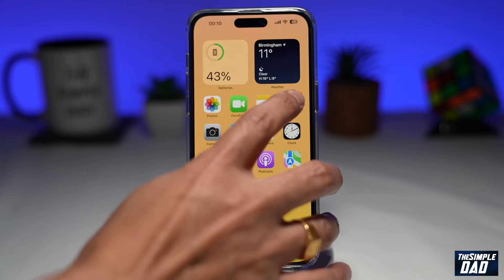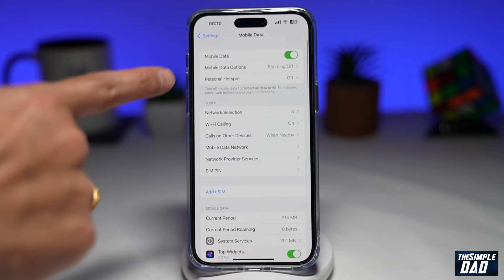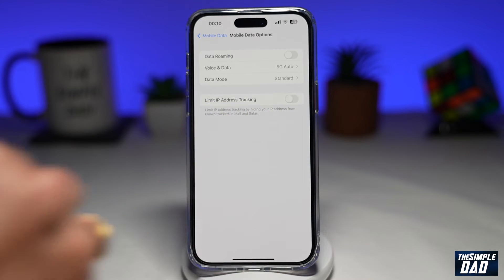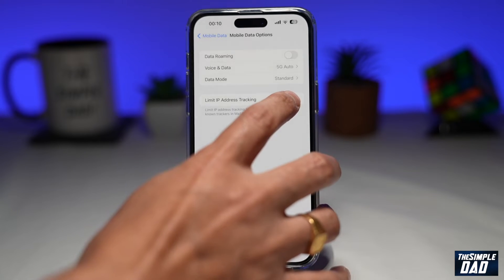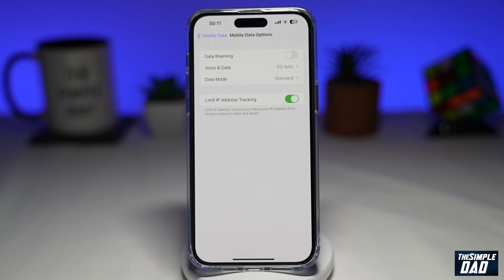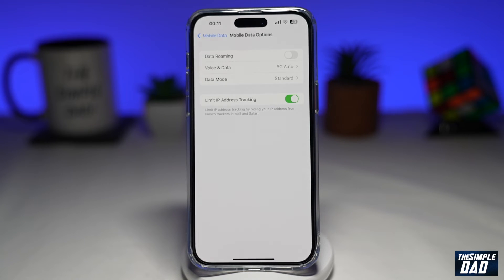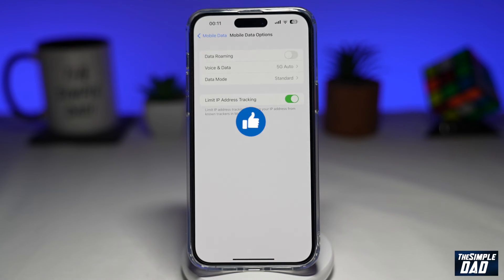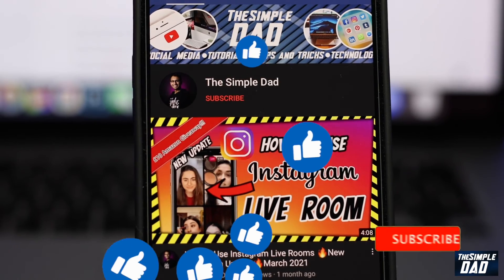How to Limit IP Address Tracking on iOS 16 using iPhone 2022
00:00 Intro
00:09 Like or no Like
00:20 How to Limit IP Address Tracking on iOS 16